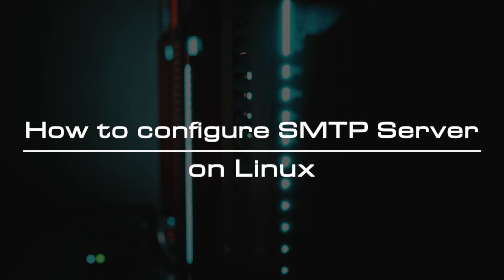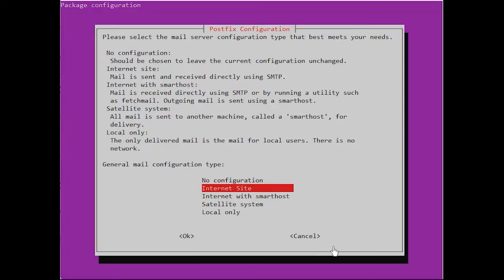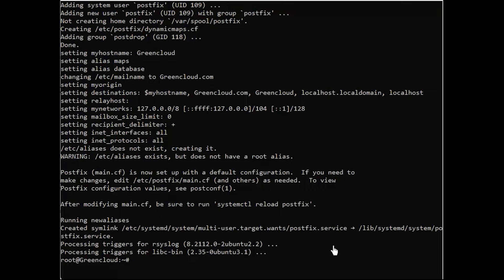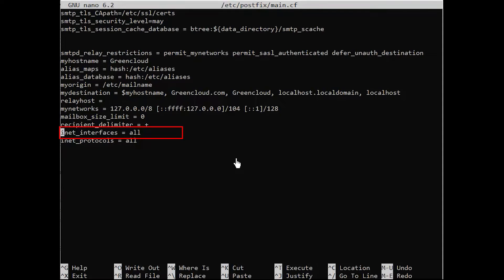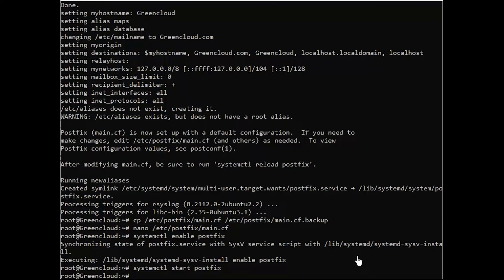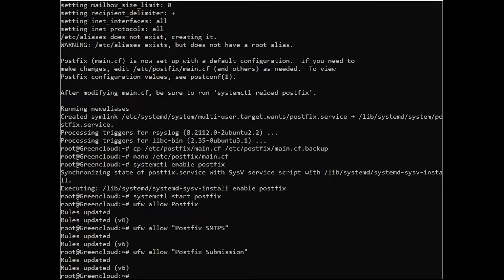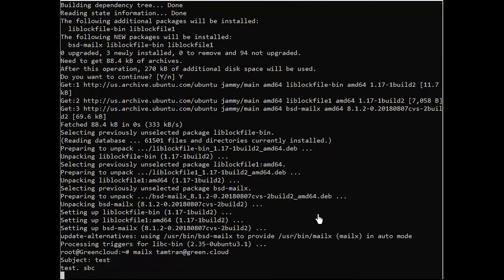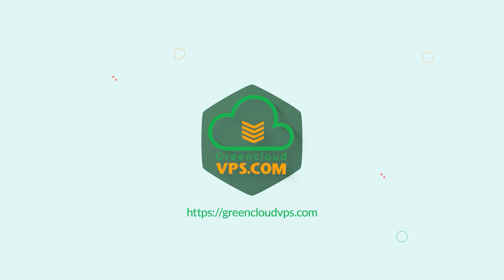How to configure SMTP Server on Linux | VPS Tutorial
Email servers are now a must-have for small, medium, and large enterprises. They enable easy and efficient traffic control. Besides, having your email servers ensure that you can independently define or set your rules to meet your objectives. These advantages ensure that you manage your servers more efficiently and in a cleaner manner.
SMTP is your ideal protocol for email server management. Commonly known as Simple Mail Transfer Protocol, SMTP stands out as a standard internet communication protocol designed and used for electronic mail transmission. It routes emails by using third-party service providers to send emails through servers. This protocol comes in handy for companies or enterprises with large volumes of emails. Notably, SMTP has no downtimes, sends emails to your inbox rather than your spam folder, and has an analytics section on the dashboard. Thus, you do not need a lot of time and resources to manage your email servers.